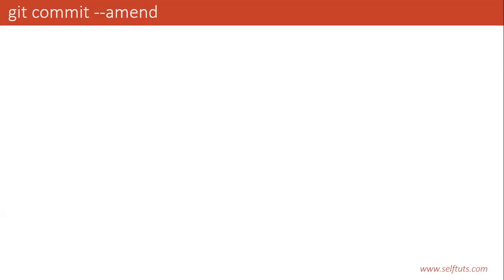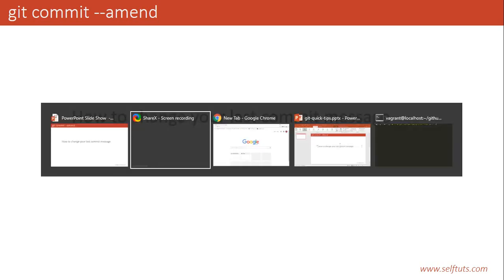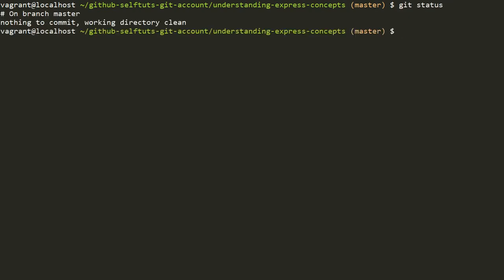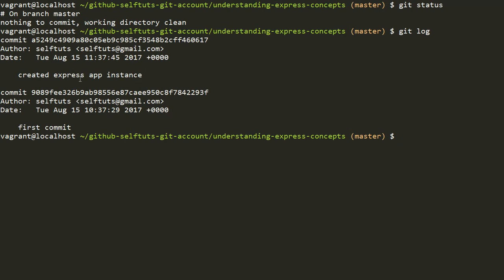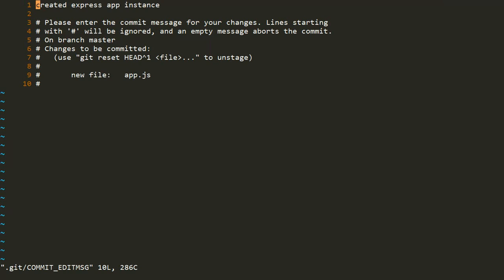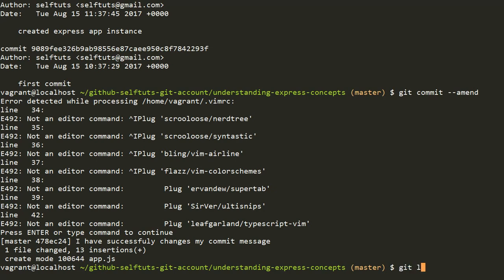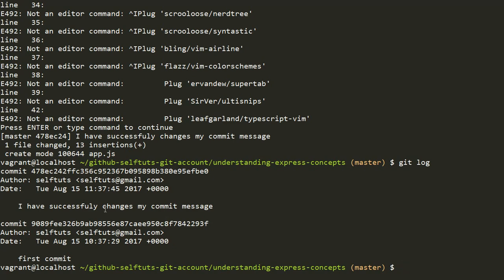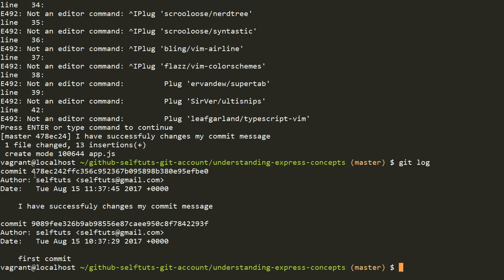Changing last commit message in git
Are you wondering how to change the last commit message. If you have done a spelling mistake in last commit message or if you want to add some extra line to your last commit message then you can follow this quick tip to change your last commit message.